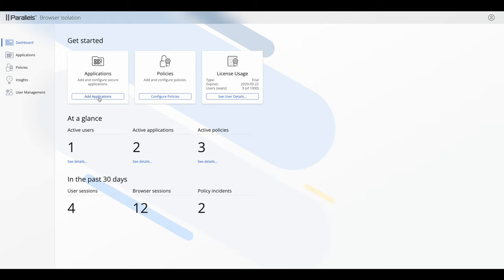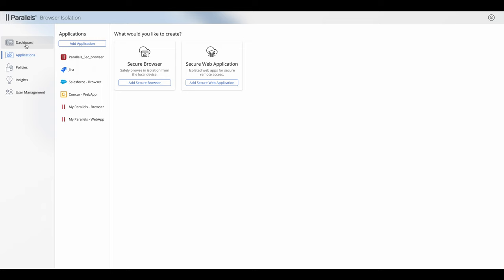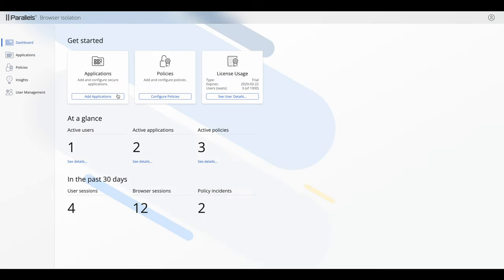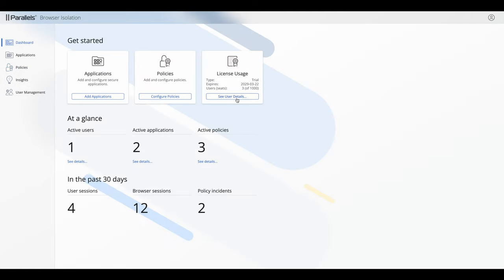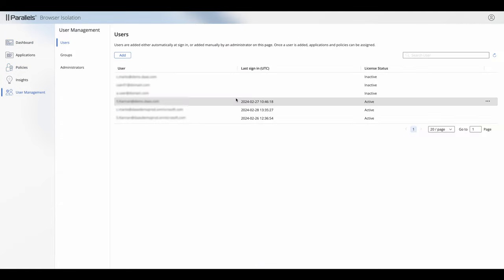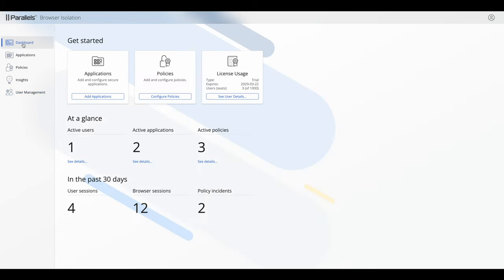Parallels Browser Isolation: Dashboard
This video covers the dashboard of Parallels Browser Isolation, shows how to track active users and applications, and easily navigate policies. For deeper insights into each feature, further videos in the series expand on the Parallels Browser Isolation's capabilities.